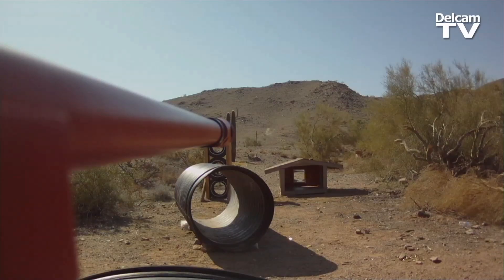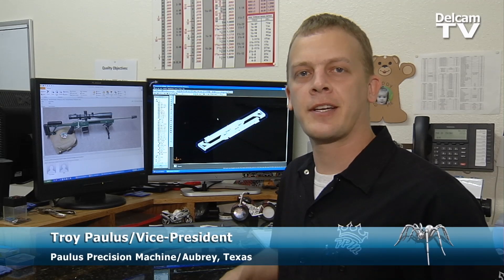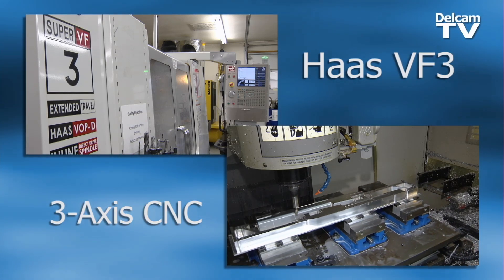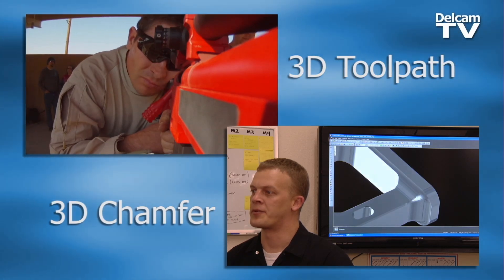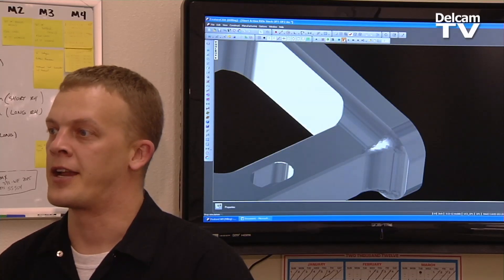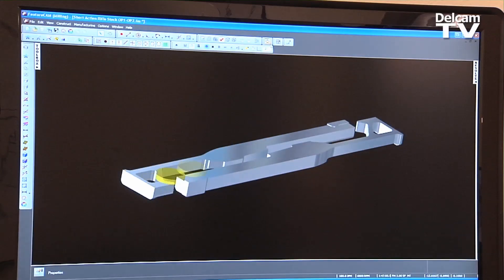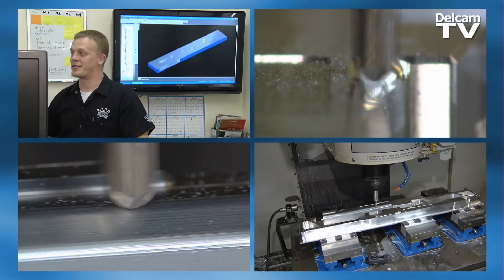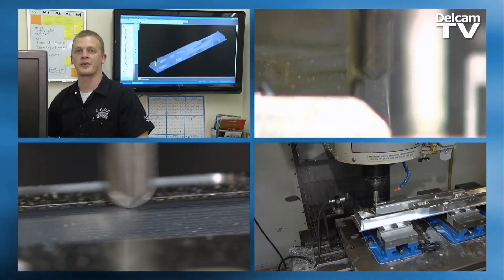Paulus Precision Machine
Troy Paulus describes how his Aubrey, Texas manufacturing company uses FeatureCAM by Delcam to make better stocks for competition sniper rifles and other parts. Produced by Ken Schreiner of Schreiner Productions and ProBusiness Video, Salt Lake City, Utah.